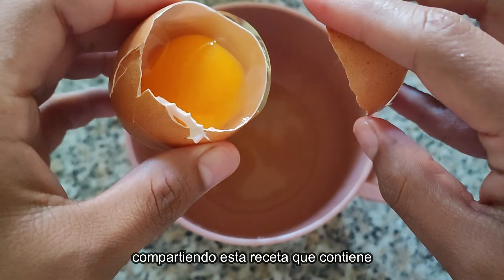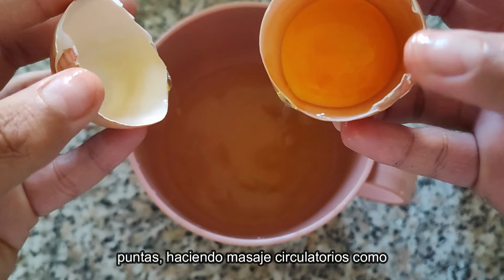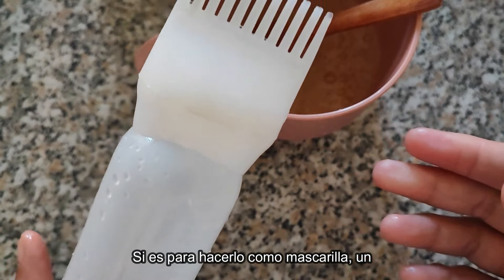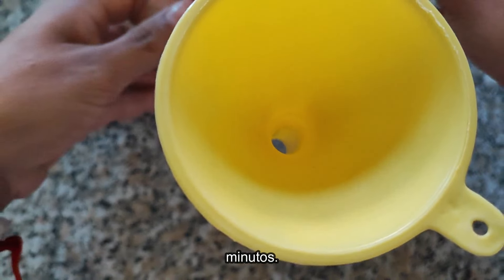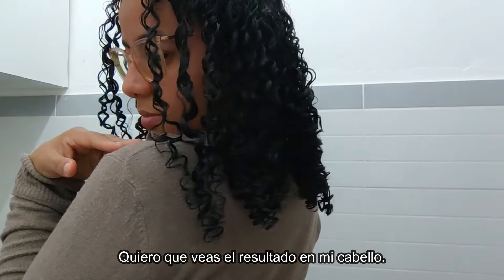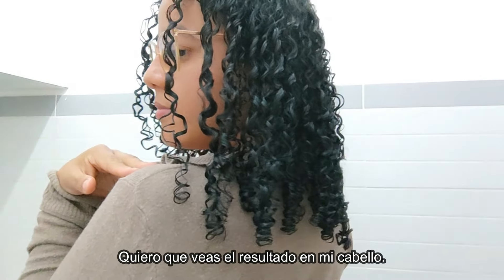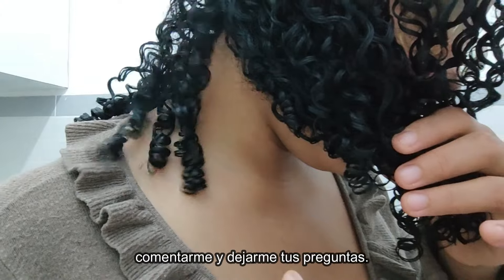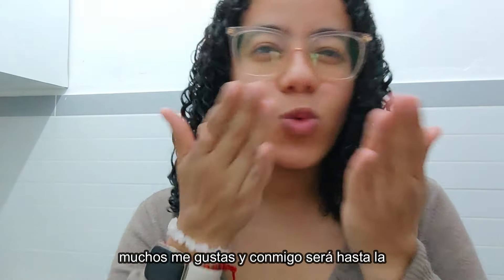Secreto de belleza: shampoo natural con huevo para un cabello radiante.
Descubre cómo transformar tu rutina de cuidado capilar con esta receta casera de shampoo natural con huevo.
¡Aprende paso a paso cómo este ingrediente simple puede revolucionar la salud y el brillo de tu cabello!

Musica en el video:
"Roa - Lights" está bajo una licencia Free To Use on YouTube